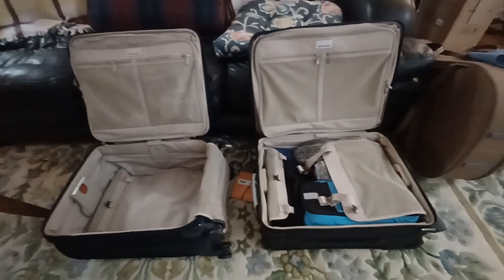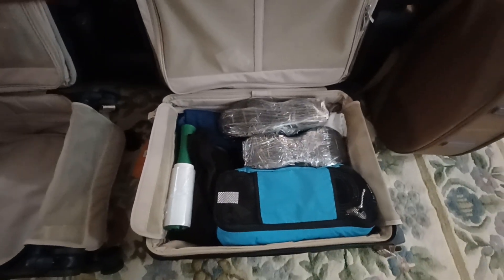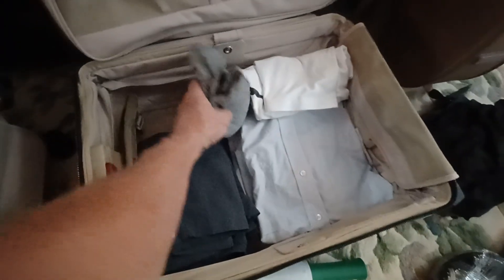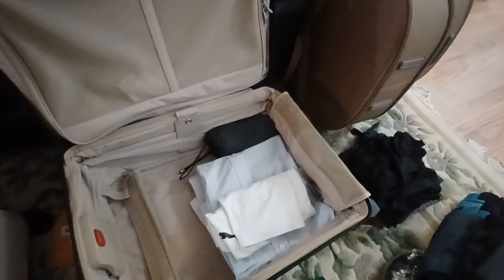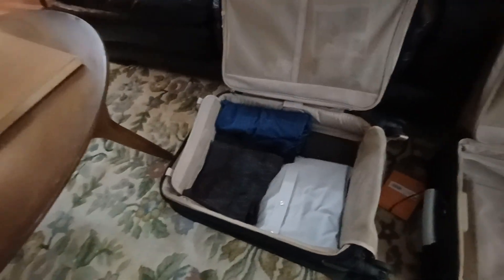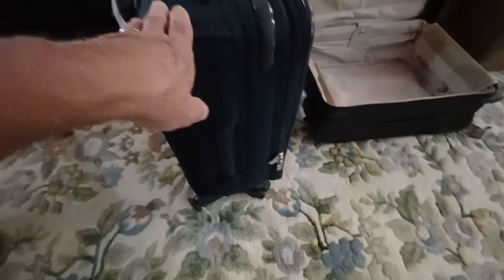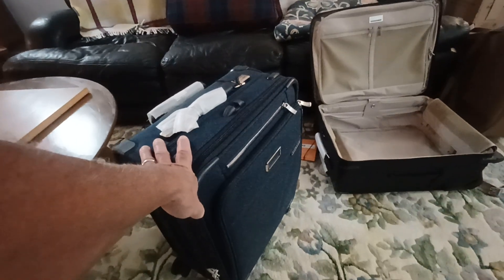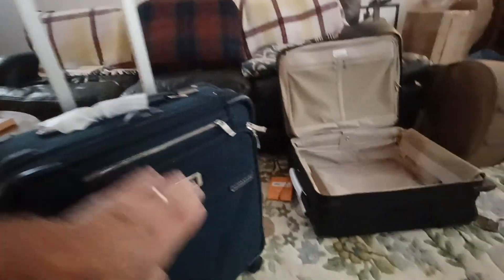Briggs & Riley Baseline Global 21" Spinner vs. Baseline Global 21" two wheel (July 2024)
A comparison of the room difference (hardly any) of a simple packing of both bags with the same items.  July 29, 2024

These bags are brand new.

Briggs & Riley
Baseline global 21” models
Spinner model vs.
2-wheel